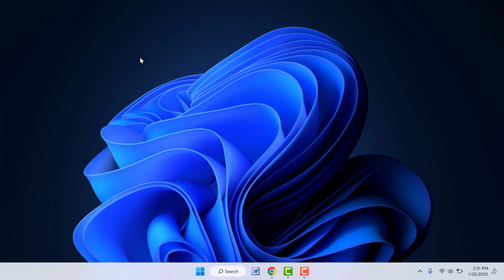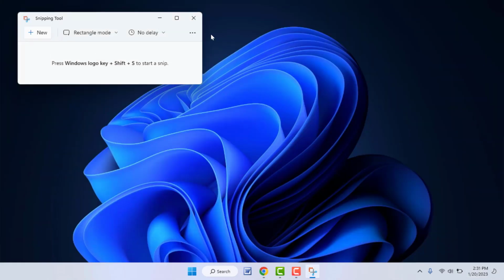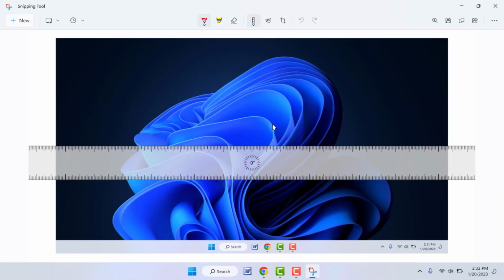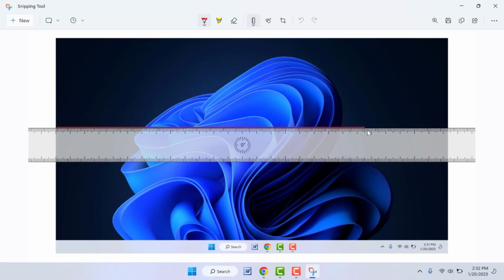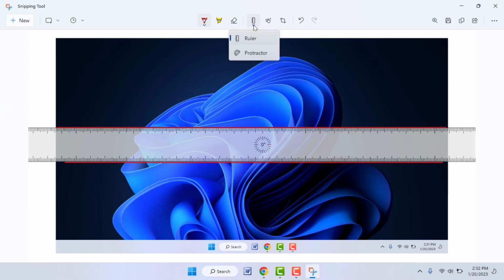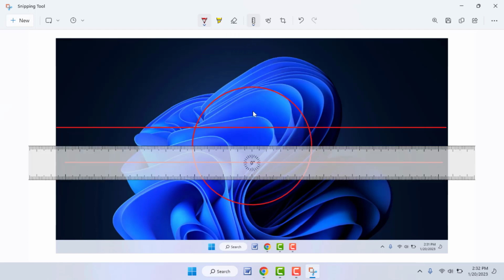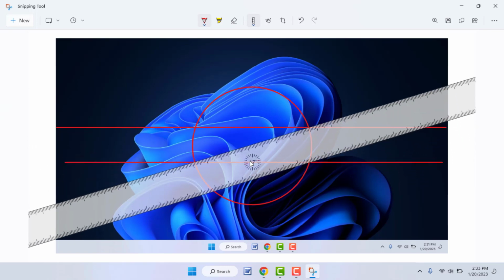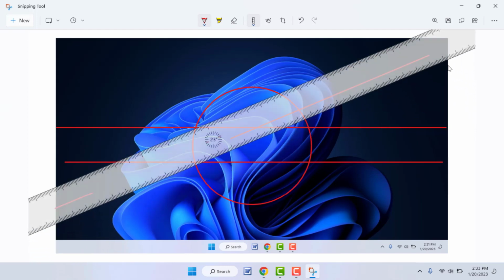How to Draw Straight, Vertical or Other Angled Lines Using Roller in Snipping Tool | Windows 11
On Windows 11 How to Draw Straight, Vertical or Other Angled Lines Using Roller in Snipping Tool
How to Use Roller in Sniping Tool on Windows 11